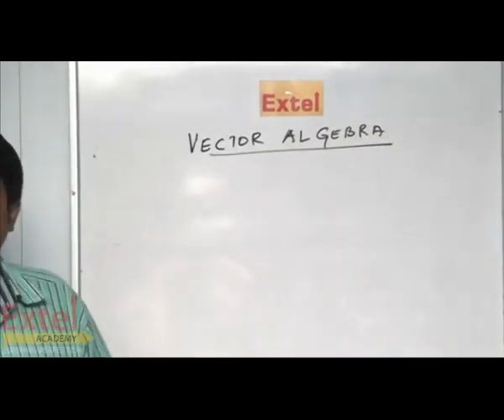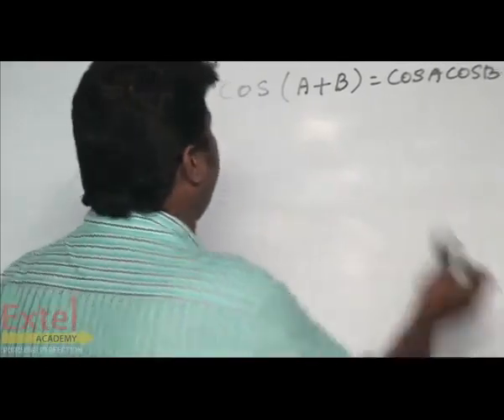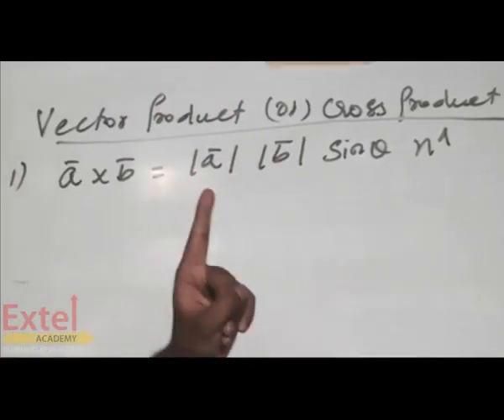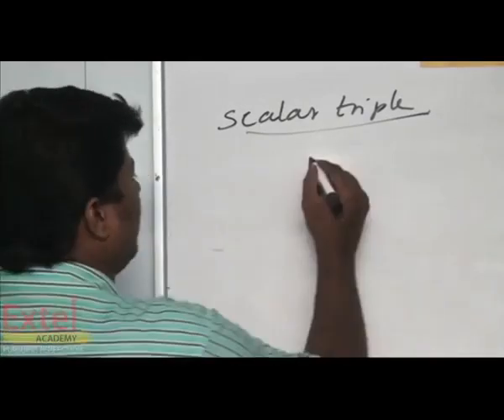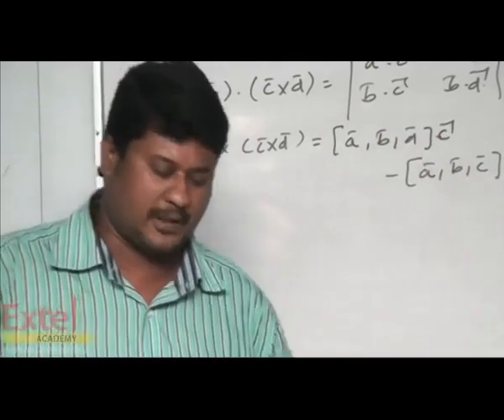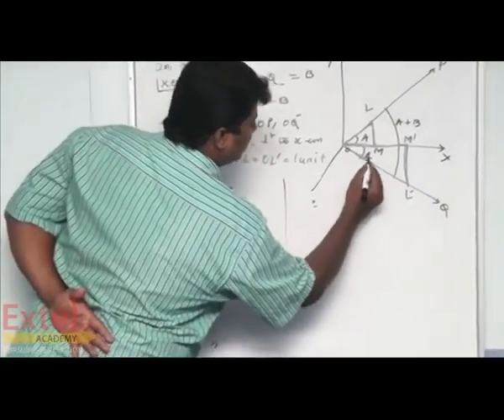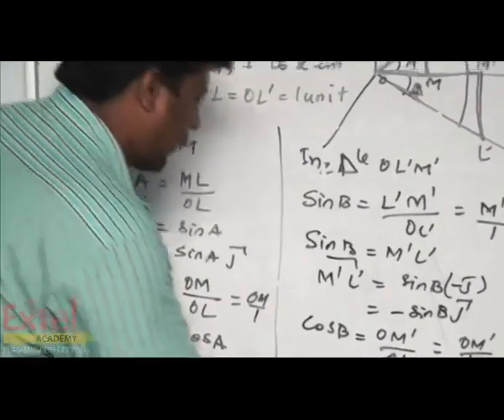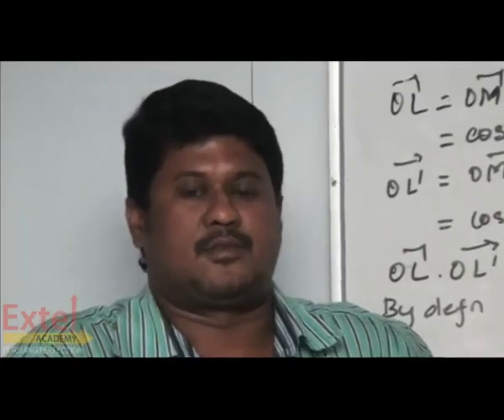MATHS 2ND UNIT VECTOR ALGEBRA 1